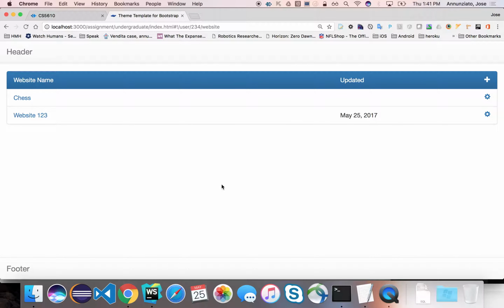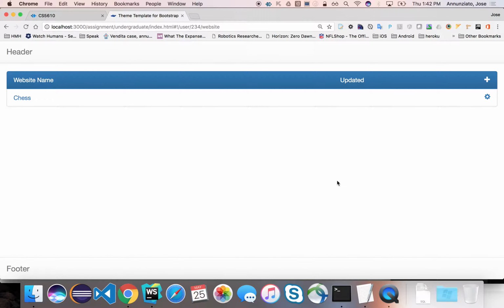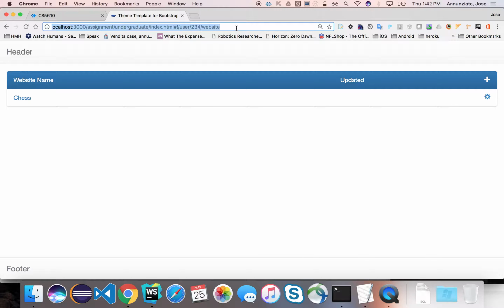3.14 reviewing preview lecture - undergrad webdev summer 1 2017